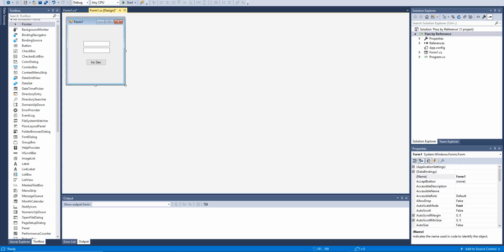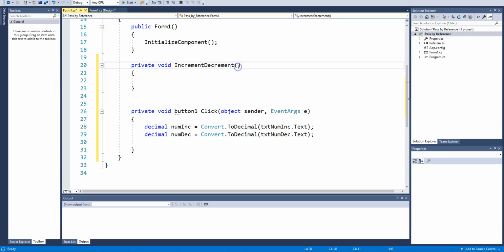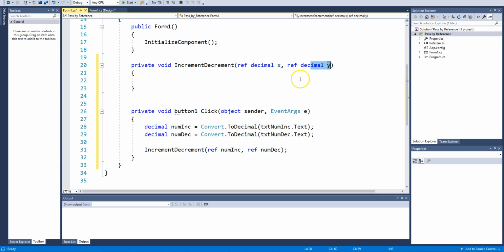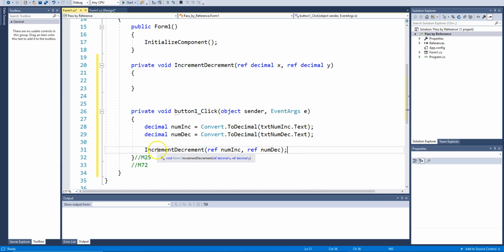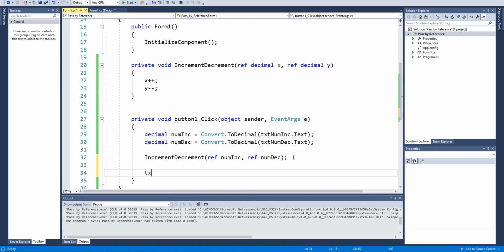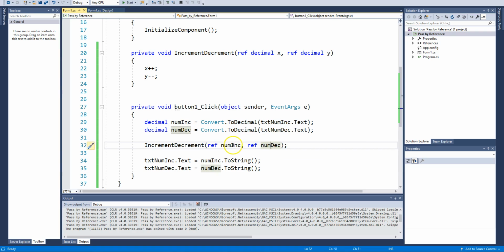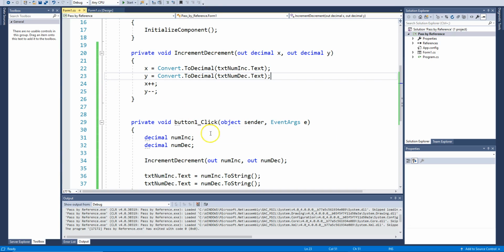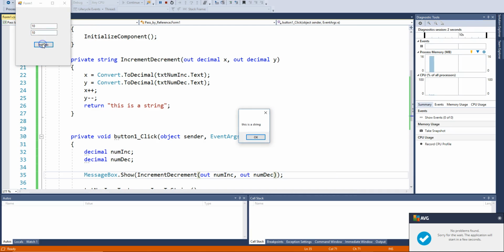C# Programming Passing by Reference